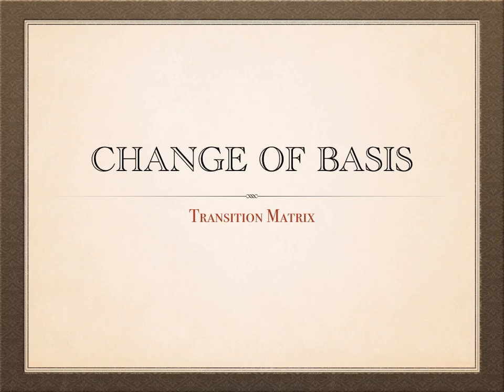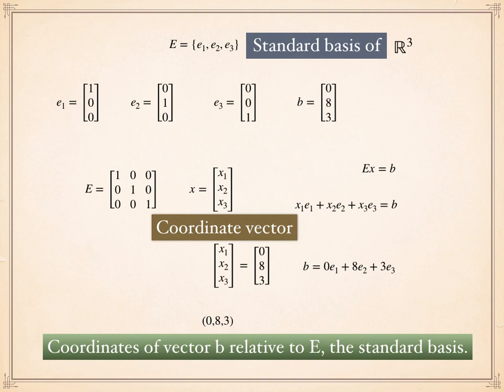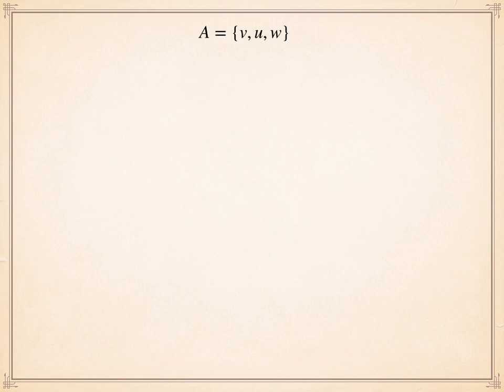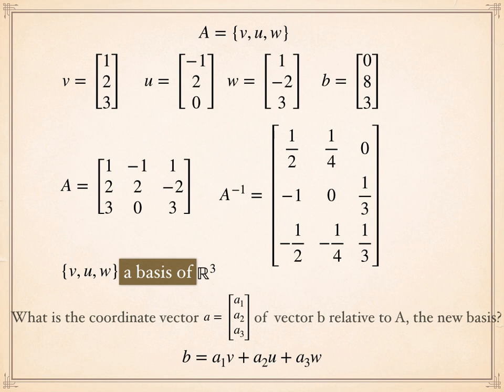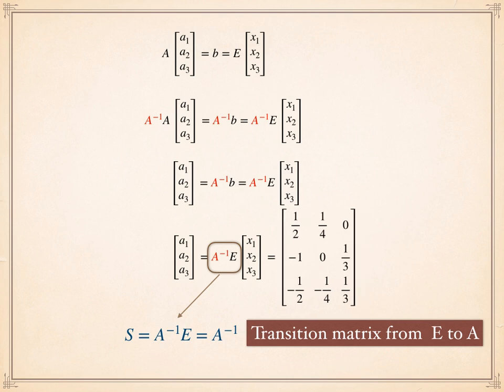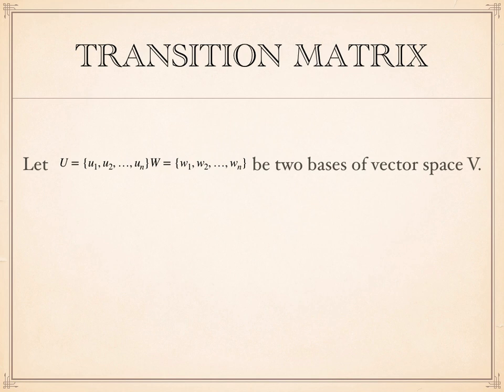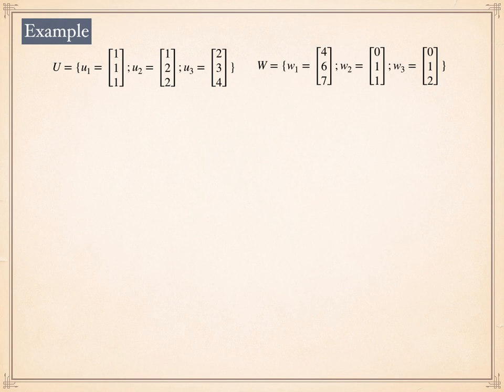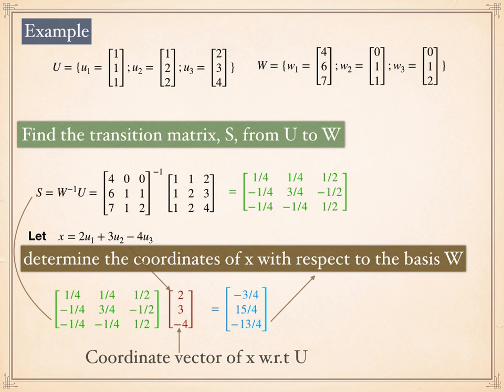Linear Algebra: Transition Matrix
This videos explains how to find a transition matrix which translates coordinate vectors from a basis to a new basis in Euclidean vector spaces.